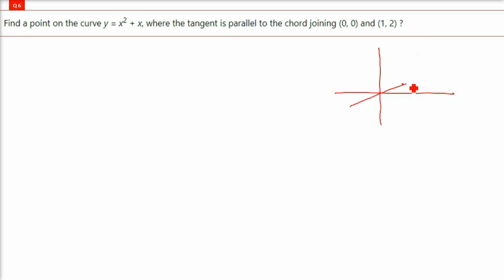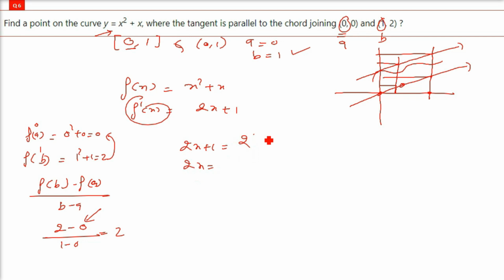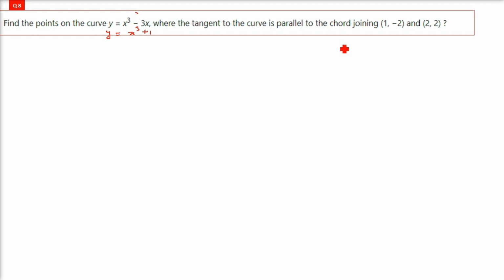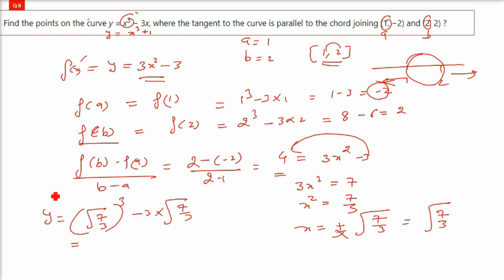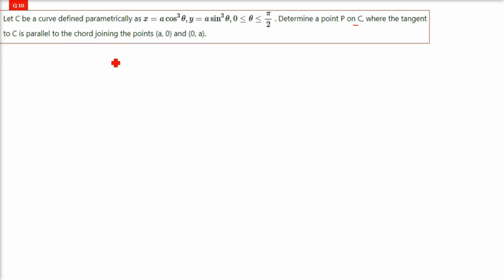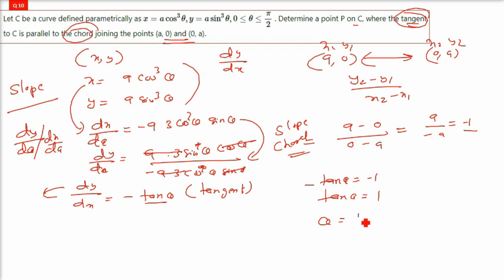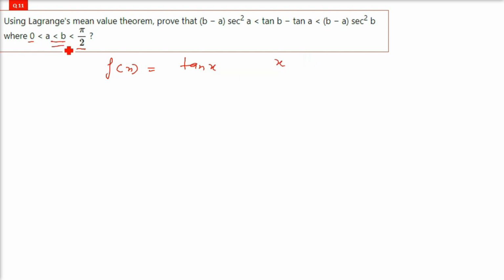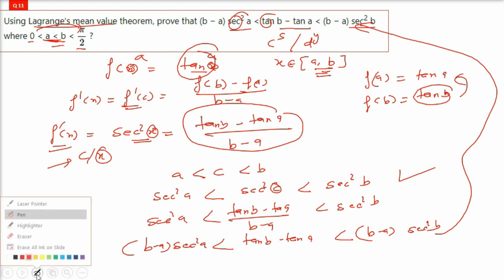RD SHARMA SOLUTIONS CLASS 12 CHAPTER 15 Mean Value Theorems Exercise 15.2 Part 3